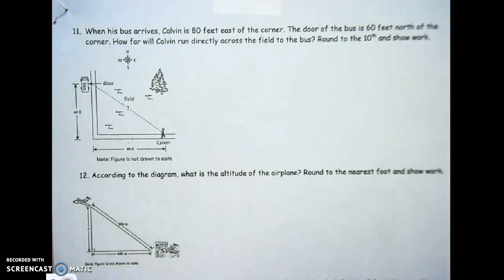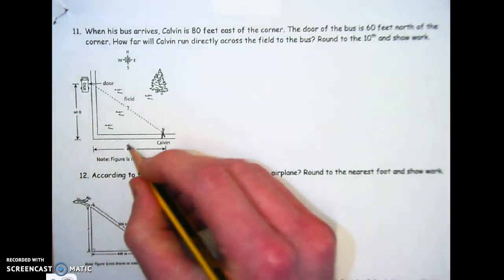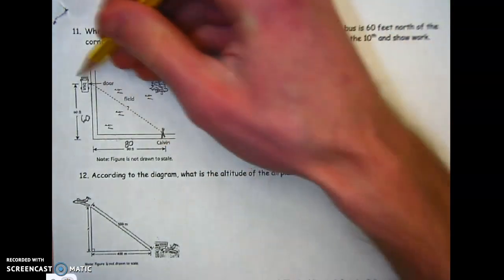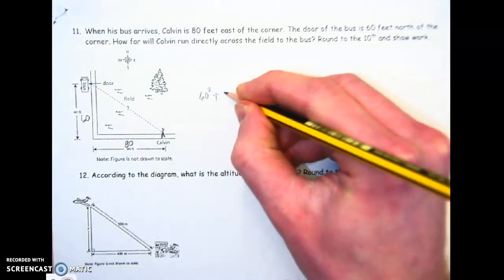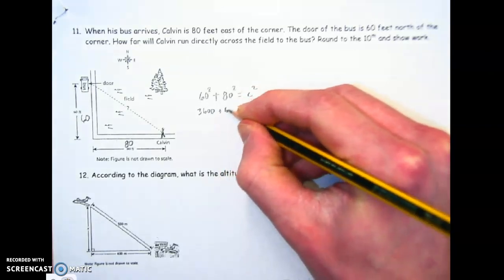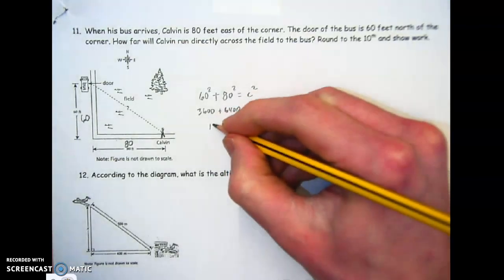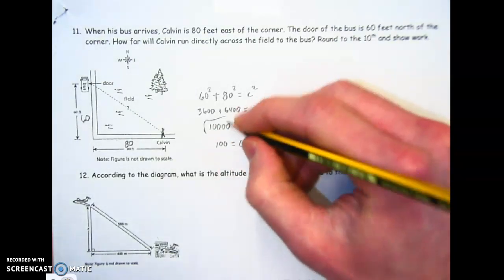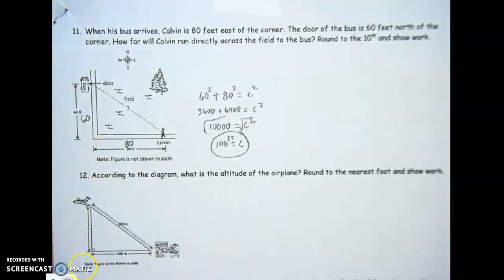Chapter 7 review # 11